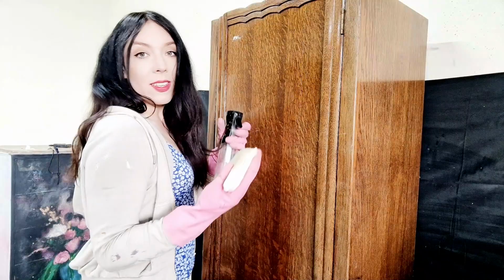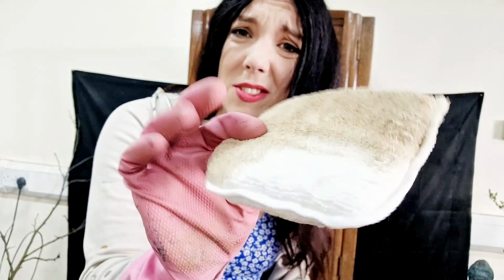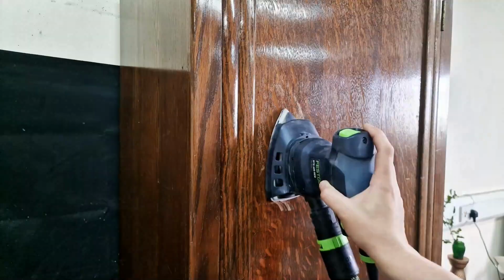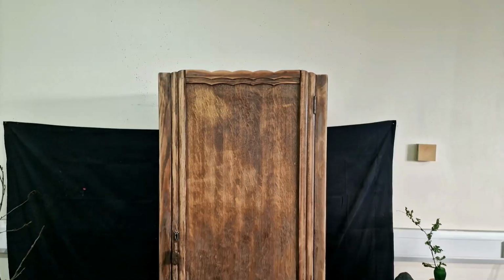Painting Abstract Art on Furniture ~ Technique Inspiration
I am a Dixie Belle Paint Brand Ambassador at the time of this video & the products have been provided by Dixie Belle Paint.

PRODUCTS USED:
- Dixie Belle Terra Clay Paints

Find your local Dixie Belle retailer worldwide -